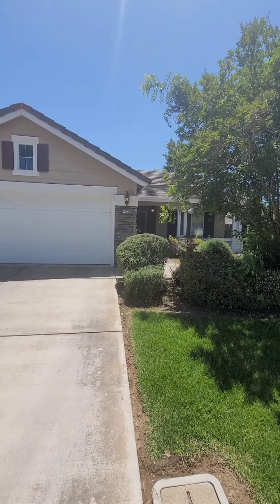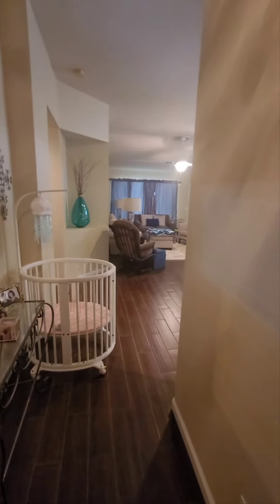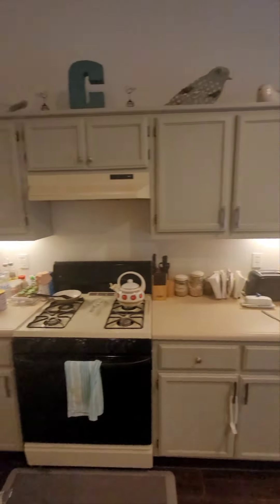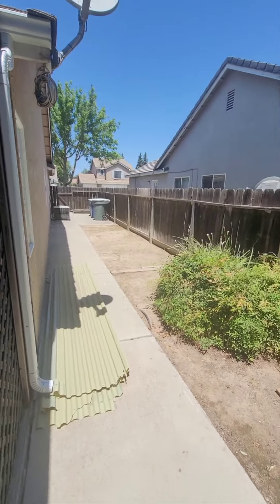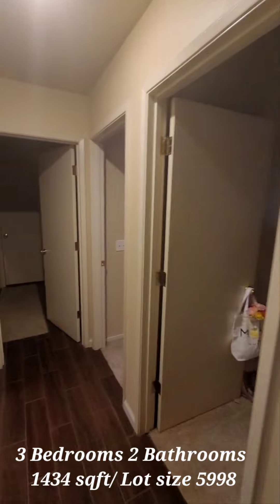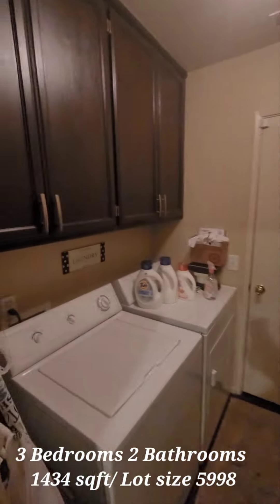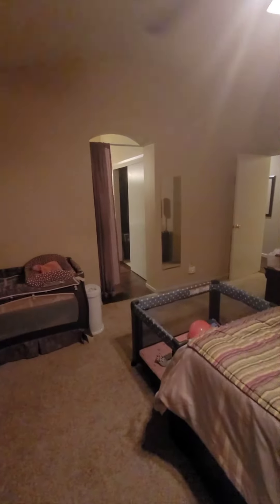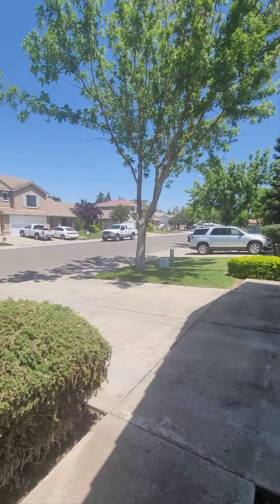2094 Pinehurst Ct Merced